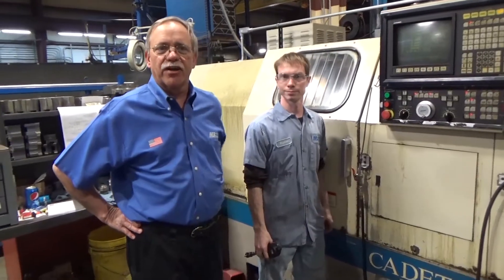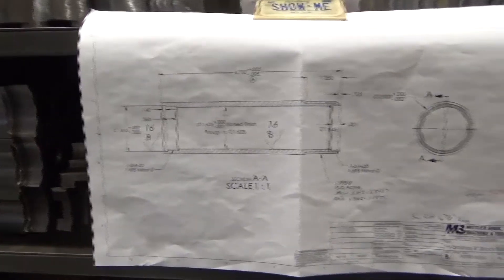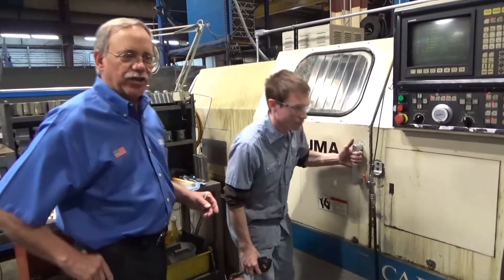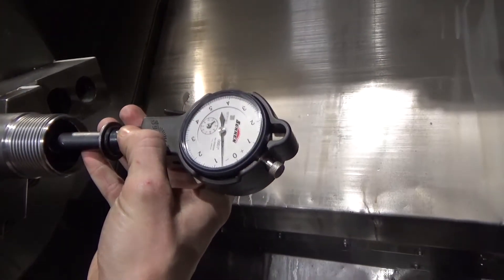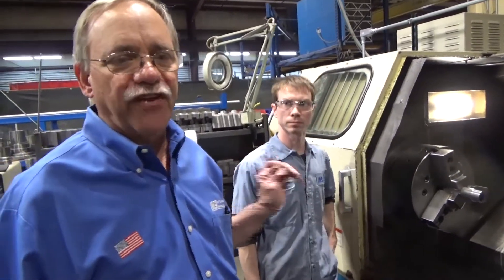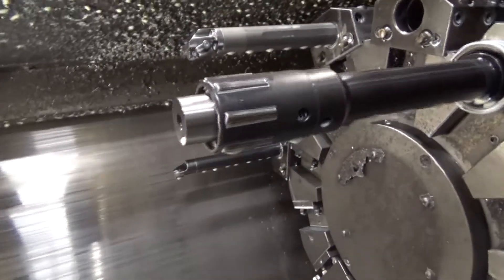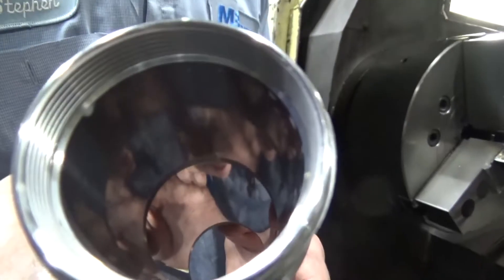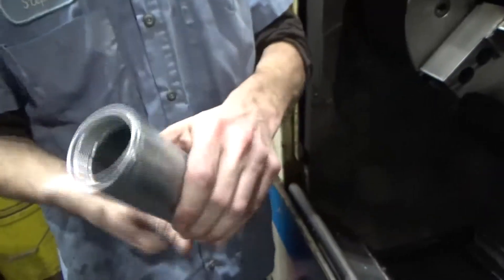Hydroshox - The Manufacturing Process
Have a look at the process with which we machine and manufacture our new Hydroshox!